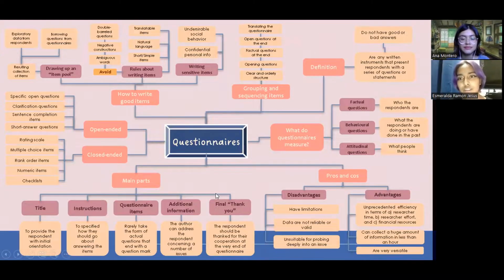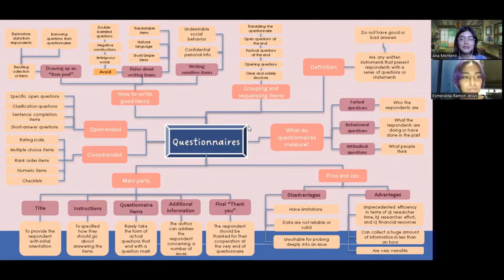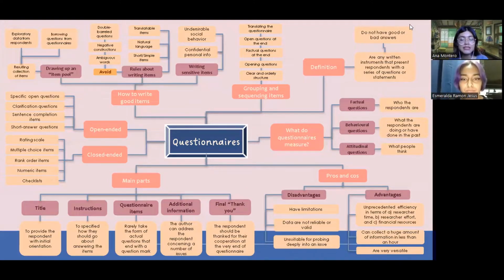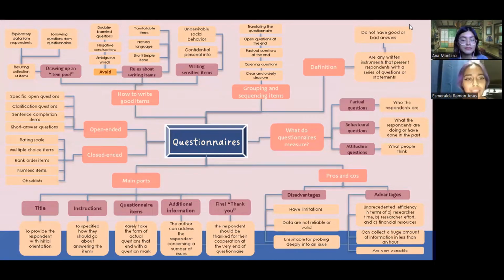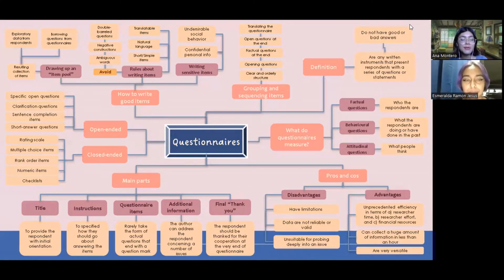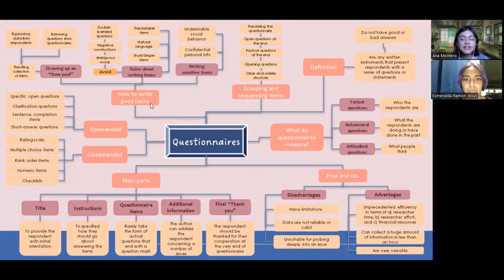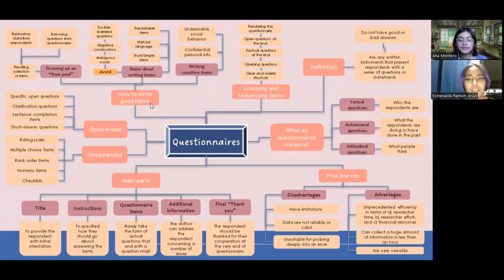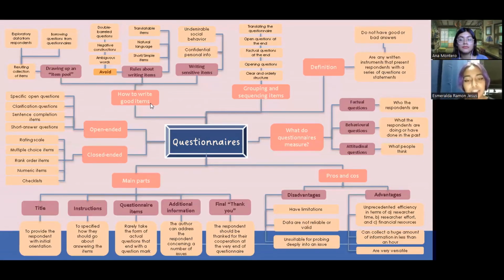Mind Map Questionnaires